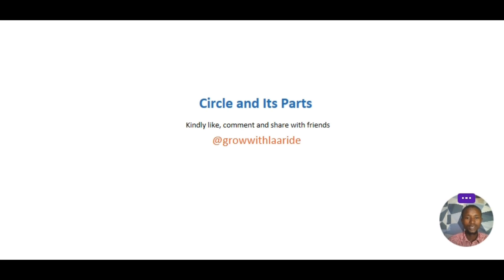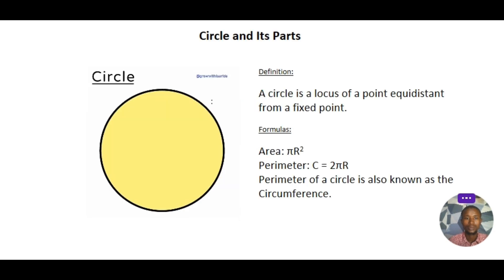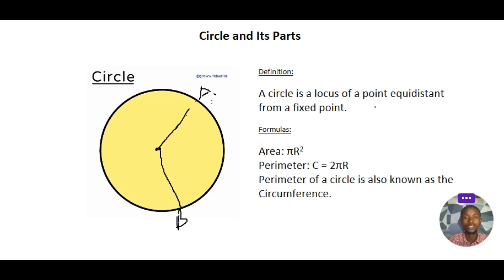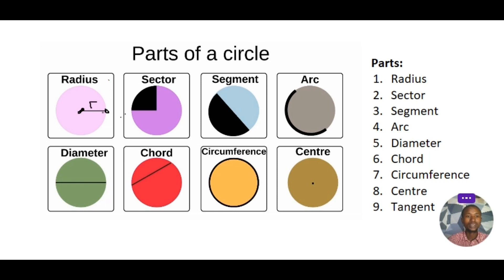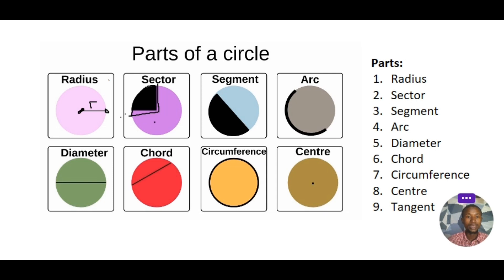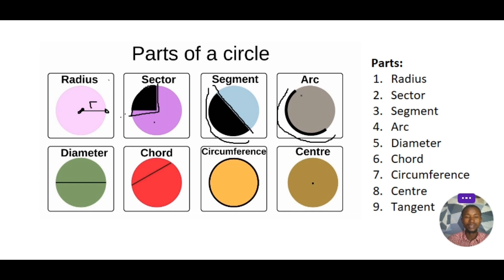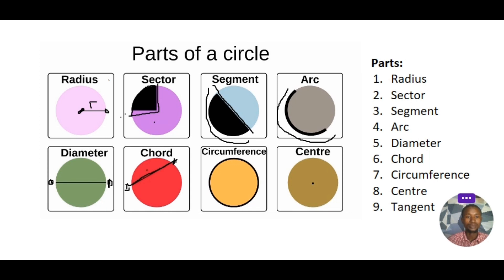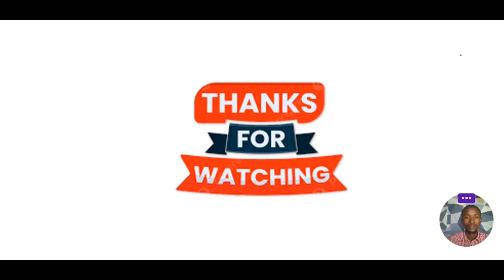Tricks to Part of Circle | Circle Parts | Circle Formulas | Understand Parts of Circle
Topics are:
Radius
Circumference
Center
Chord
Diameter
Arc
Sector
Segment
Tangent of a Line